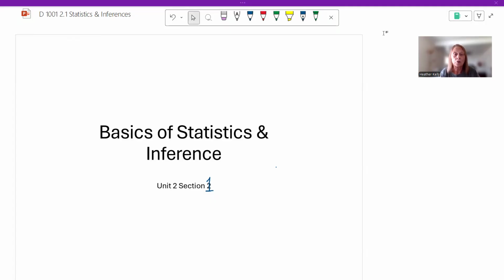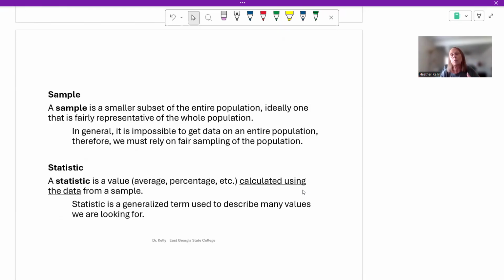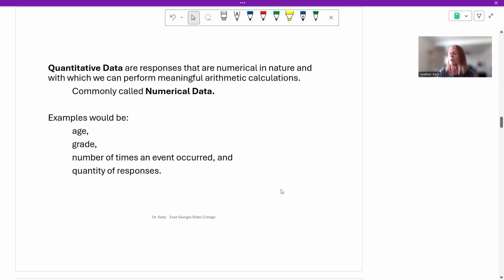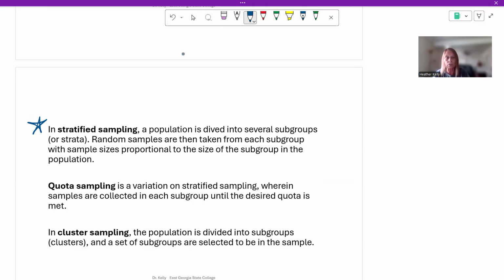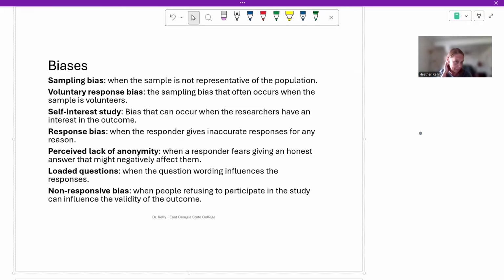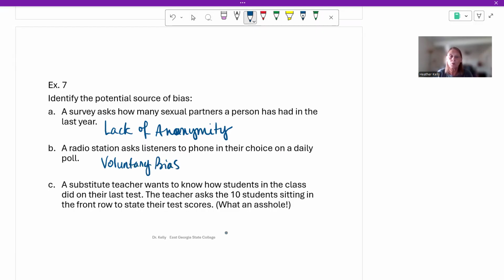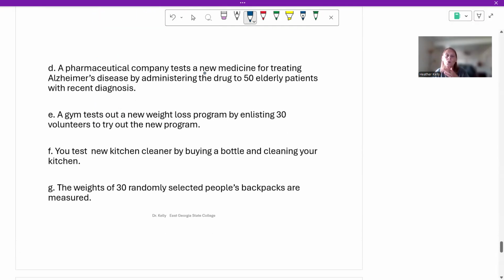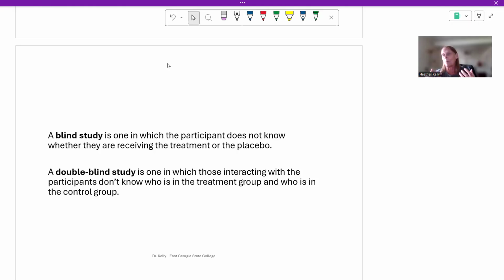D 1001 2.1 Statistics